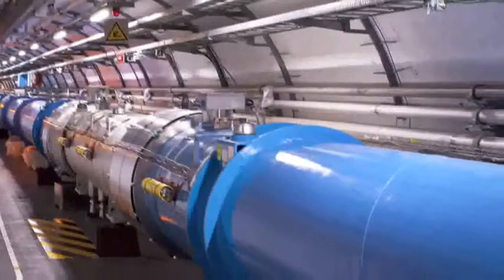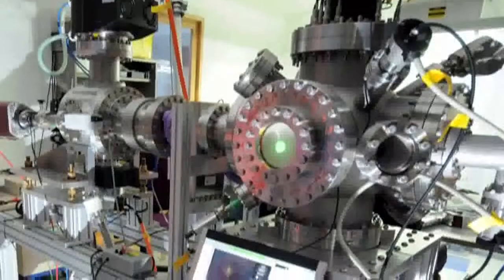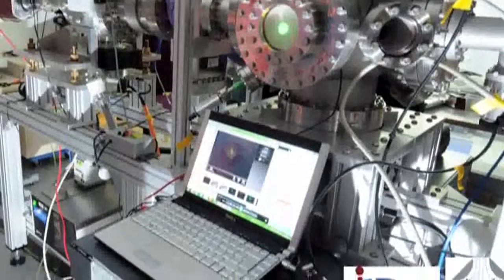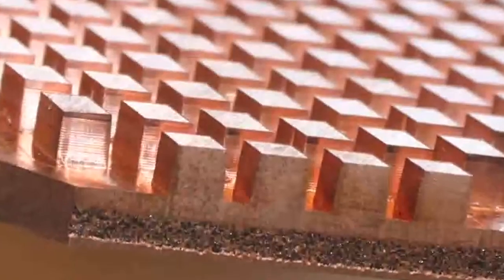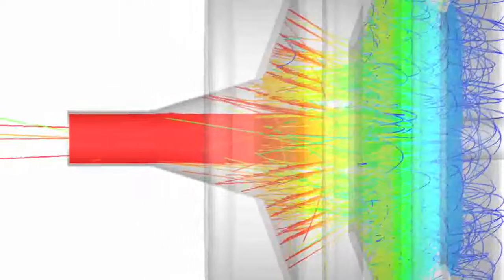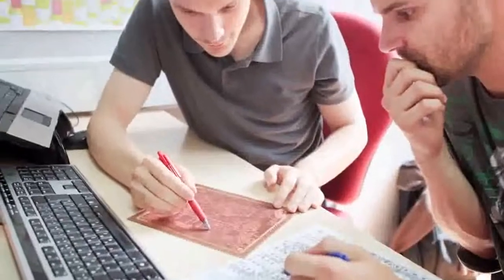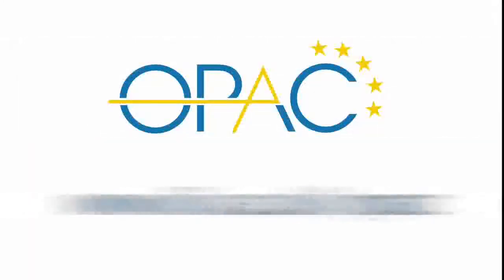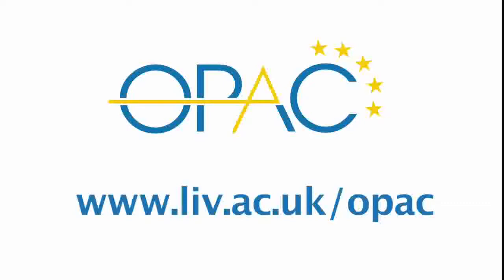oPAC Project Video.avi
An introduction to the EU funded oPAC project - 'Optimization of Particle Accelerators'